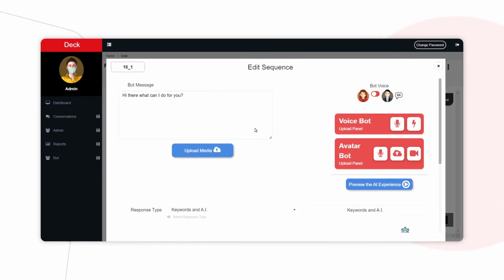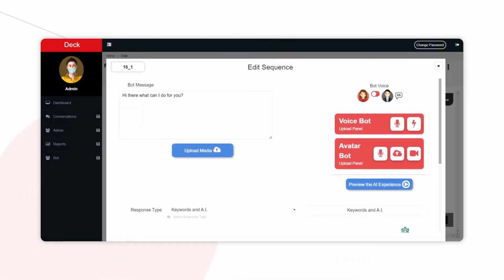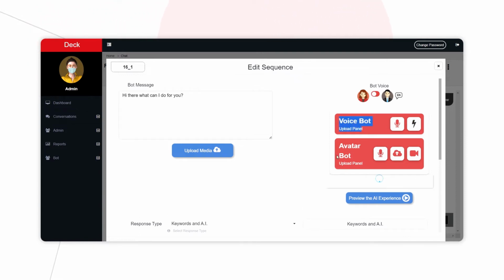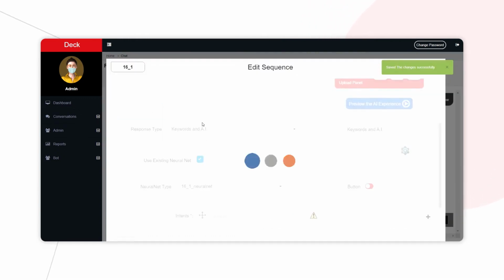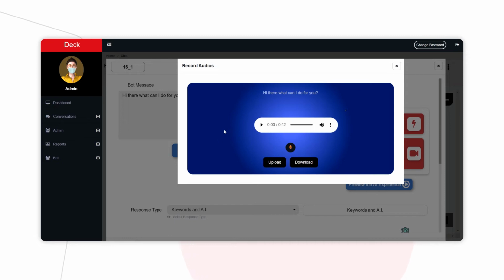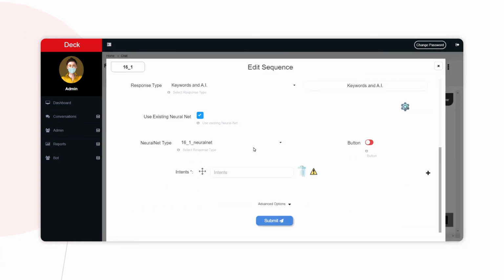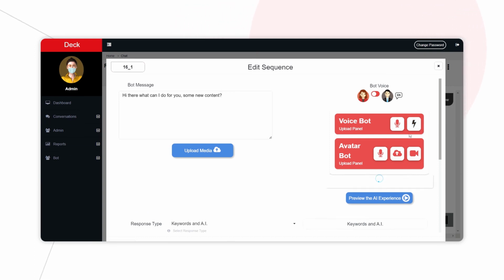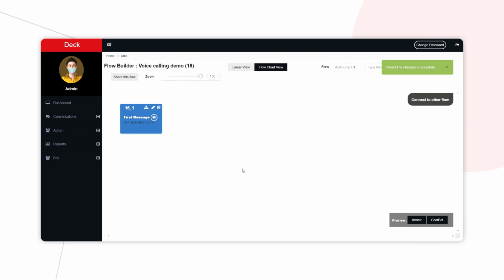How to generate audio for voice calling flows? | Flow editor Tutorials | Part 7